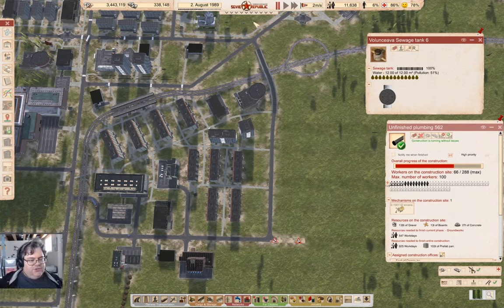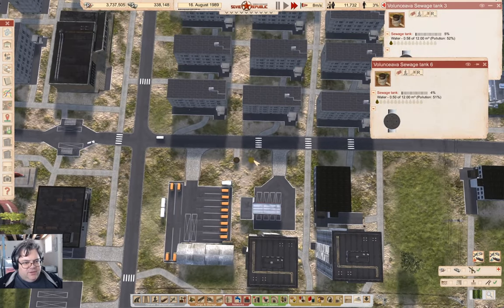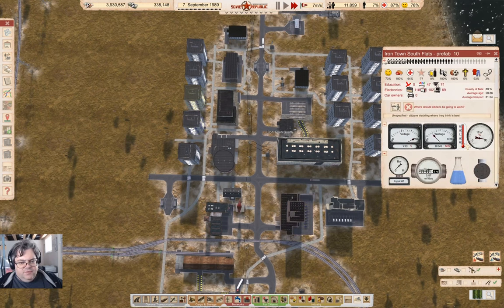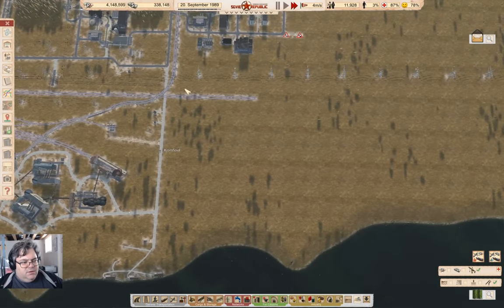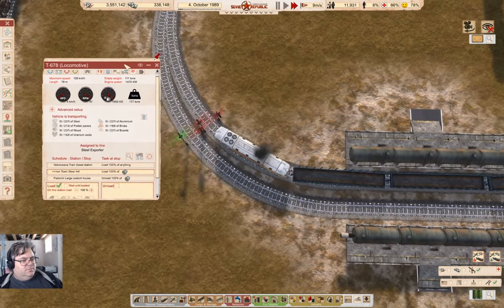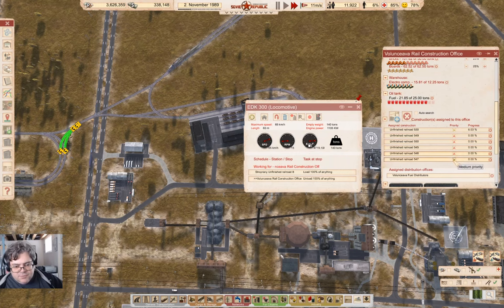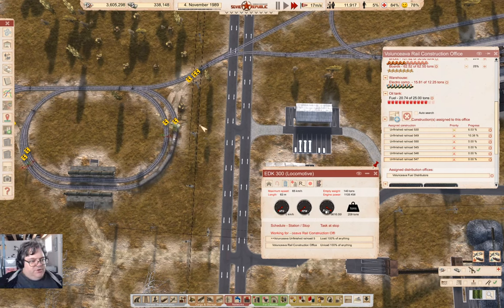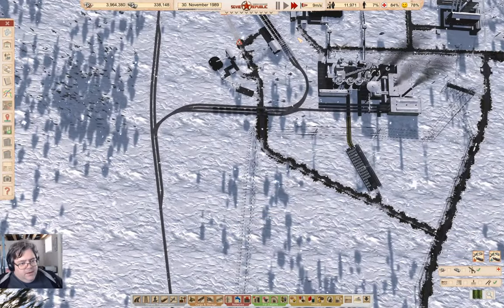Floggin Steel Is Hard | Lucky Corners 86 | Workers & Resources: Soviet Republic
Averting a sewage disaster and then flogging steel to the Soviet bloc. Or trying to, anyway.